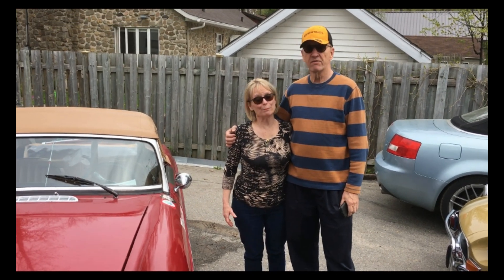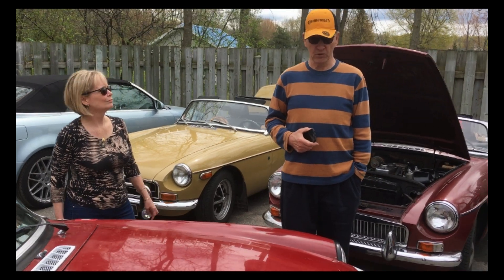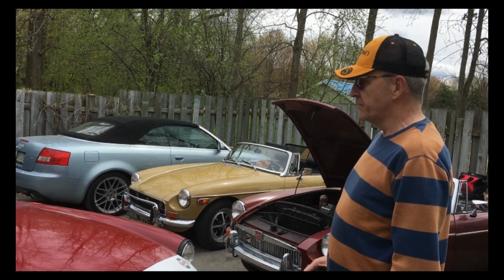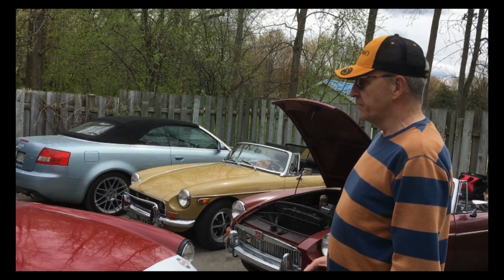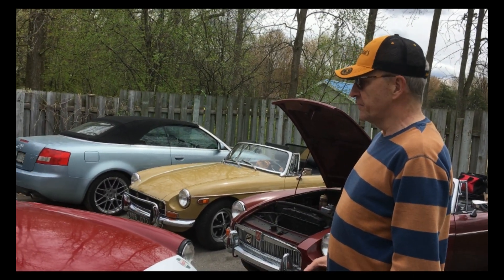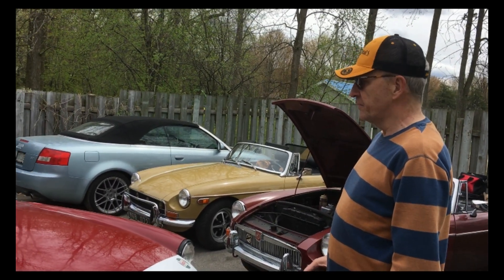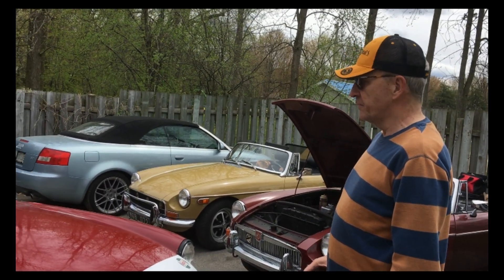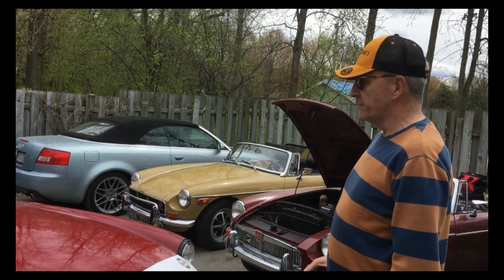MMGCC Cars - Marcel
Marcel gives us a tour around his 'bad ass' branded MGB, complete with some unusual innovations!